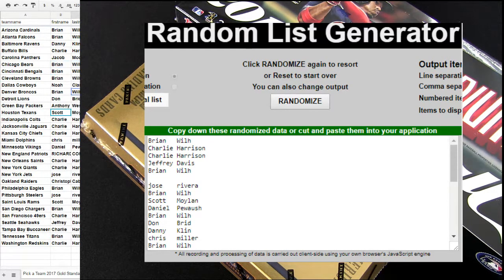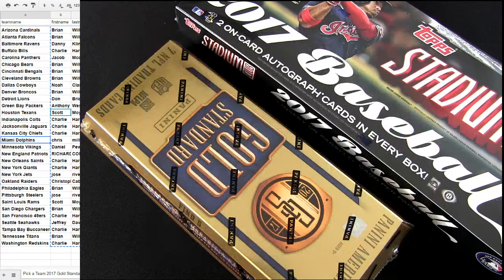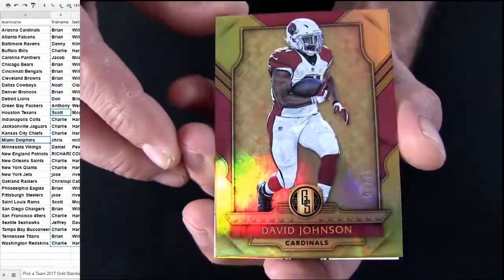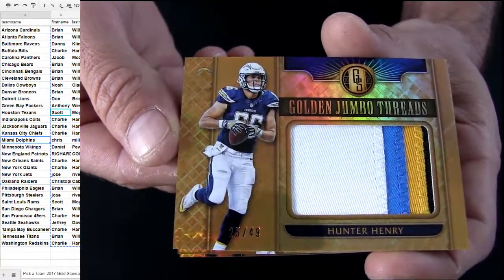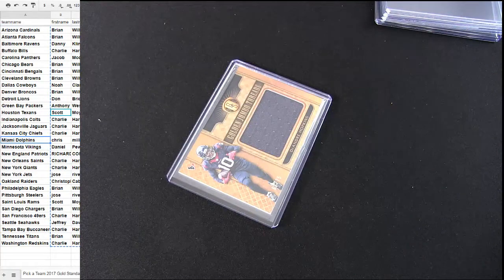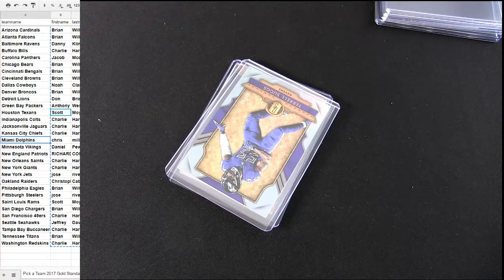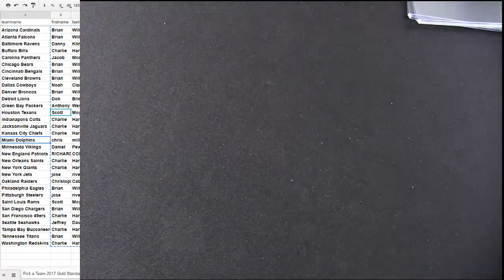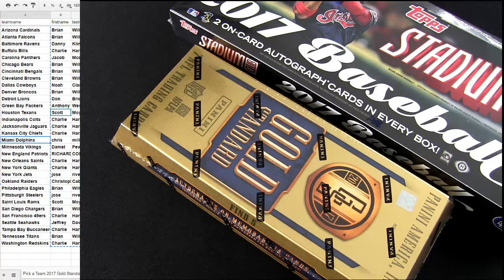17 Gold Standard FB #2